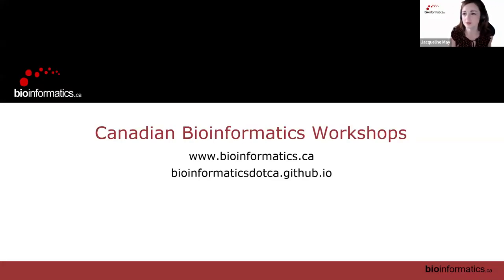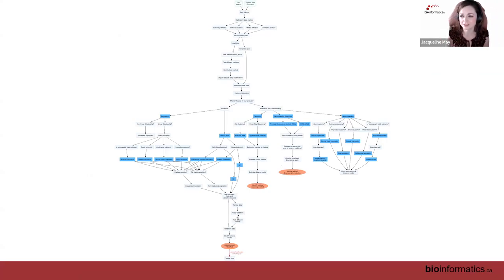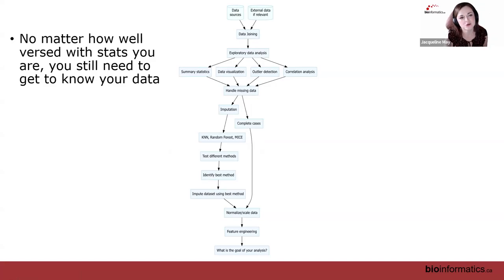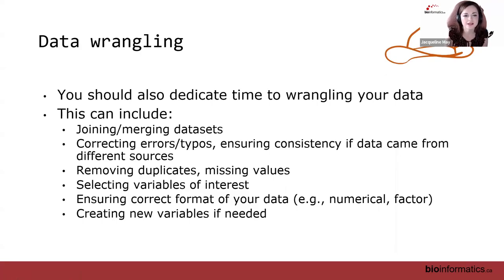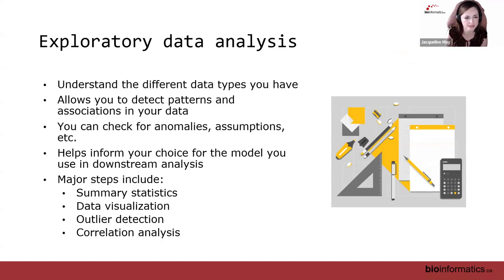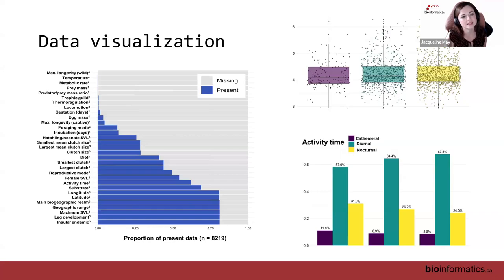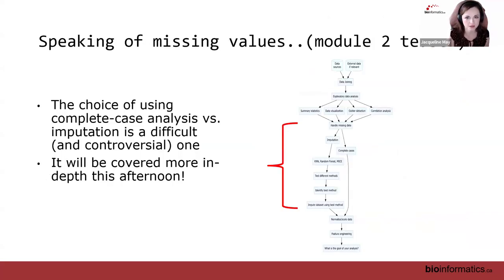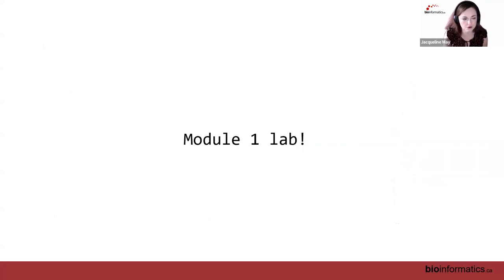CBW Help! What Statistical Model Should I Use? 2024 | 1: Data Cleaning and Exploration Review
Canadian Bioinformatics Workshop series:
- Help! What Statistical Model Should I Use? (STAT), August 19-21, 2024
- Data Cleaning and Exploration Review (Jacqueline May)

Lecture slides and class materials for this workshop are available